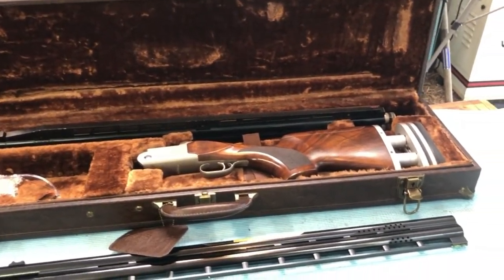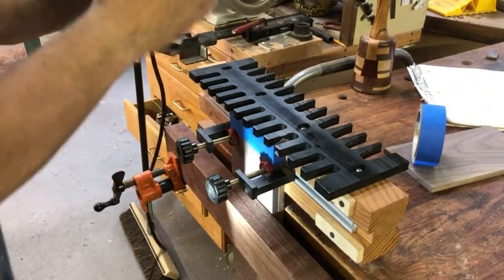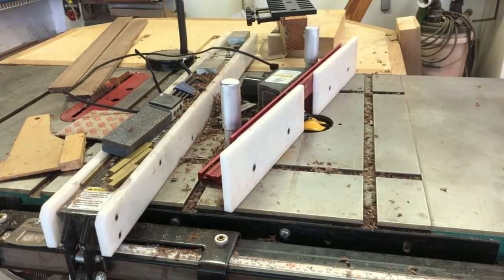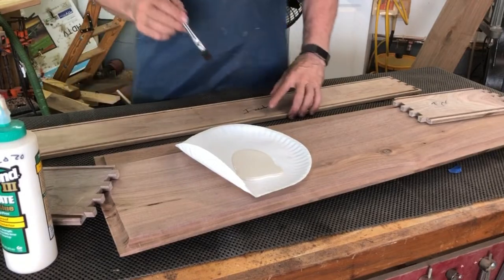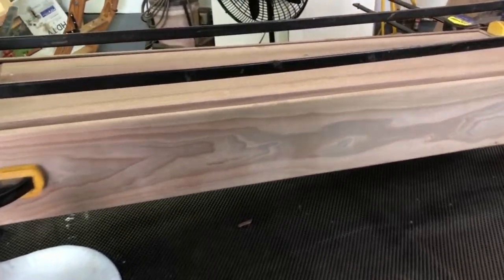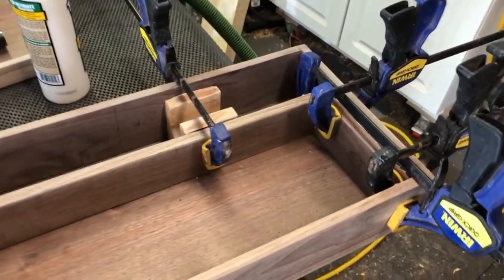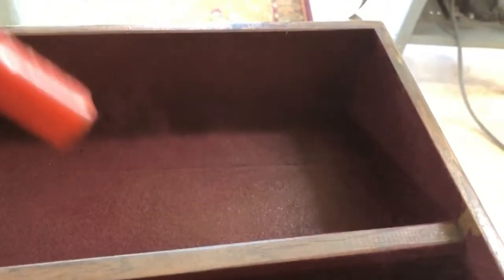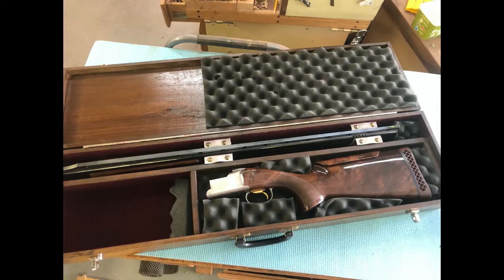Build a Custom Shotgun Case on Bob's Woodshop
Needed a new box for the shotgun so decided to make one from walnut..